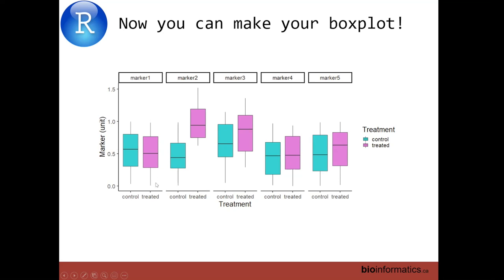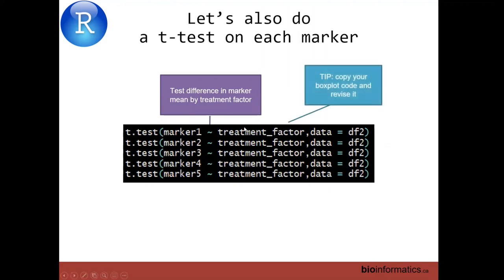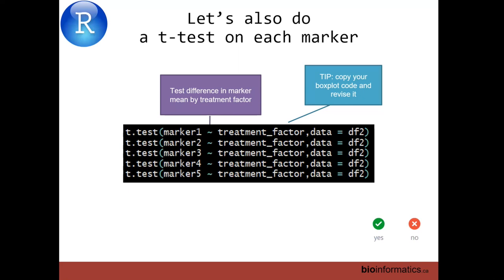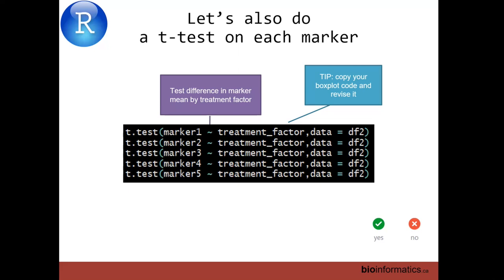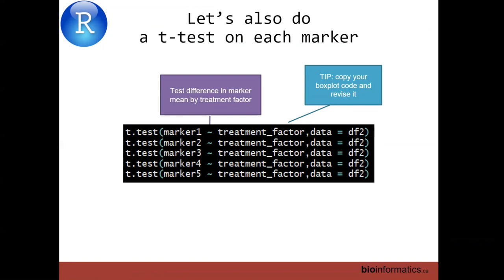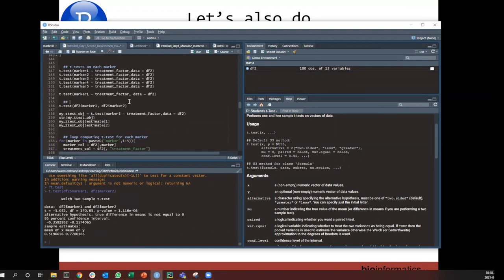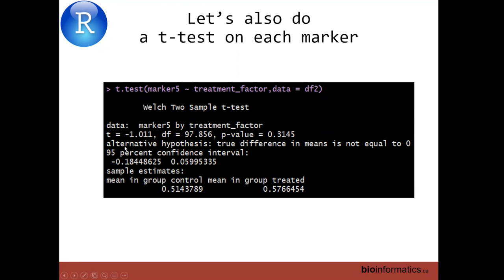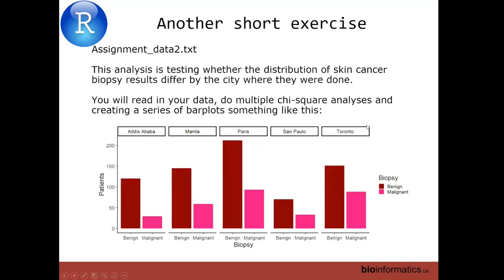CBW’s INtroduction to R workshop - 03: t-test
Canadian Bioinformatics Workshop series:
- INtroduction to R workshop (INR)  June 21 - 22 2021
- t-test (Lauren Erdman)